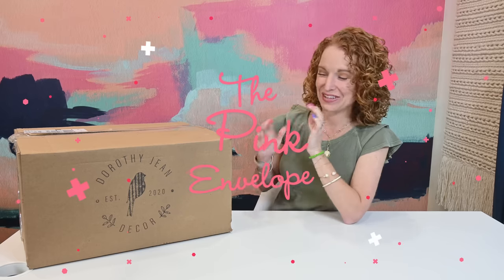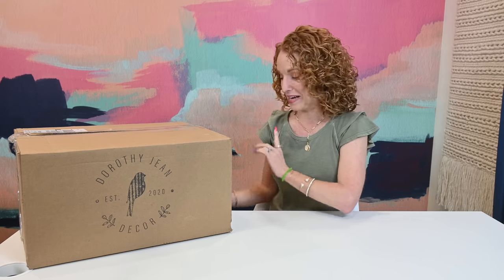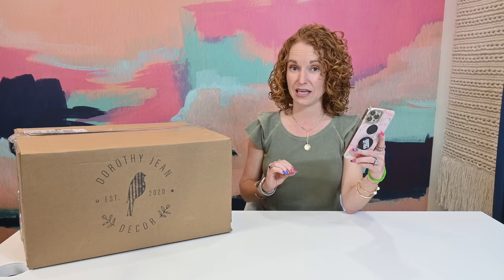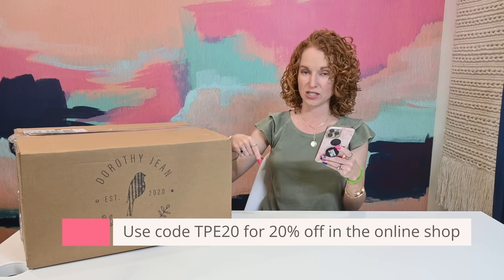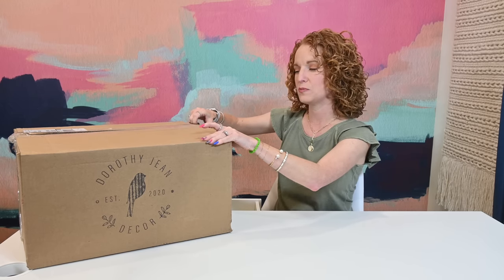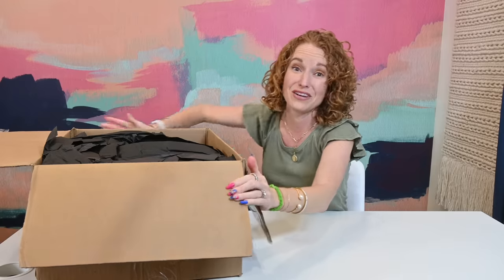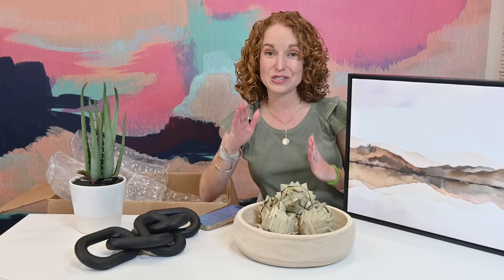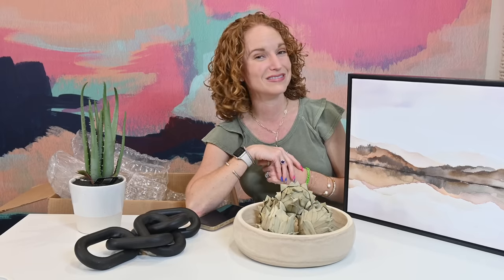Dorothy Jean Decor Box Summer 2022 - My Favorite Summer Box Yet! Modern Home Decor Subscription Box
OMG yall, I just found my favorite box for Summer 2022 thus far.  I am LOVING the Dorothy Jean Decor Summer 2022 with my whole heart.  It is that perfect touch of Modern Home Decor and it is very cohesive and easy to decorate with.  A must-see home decor subscription Box for Summer 2022.

Dorothy Jean Decor Summer 2022
  - Frequency: quarterly
  - Price: $124.94 (price increase may occur with the Fall box)
  - Shipping: $5 within the US

To order the box & get the Free item, 1st go to the URL in the video’s description and add the Free item to your cart.

Itemized Items in Box:
  - 16x20 Painting
  - Natural wood dough bowl
  - Oversized black wood chain
  - Potted also plant - 14” tall
  - Set of 5 dried artichokes

About Dorothy Jean Decor Box:
  - The summer box ships in mid-May
  - Curation of quality home decor that can be used year-round
  - An online shop that anyone can order from

2313 Lockhill-Selma
Box 603